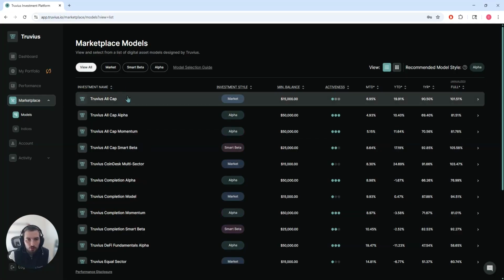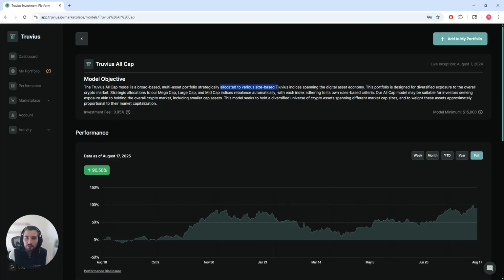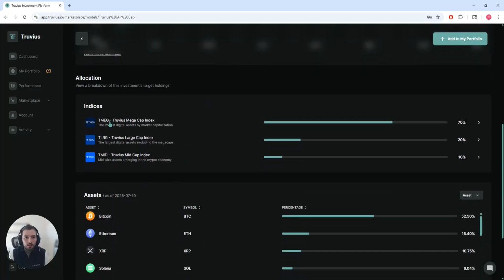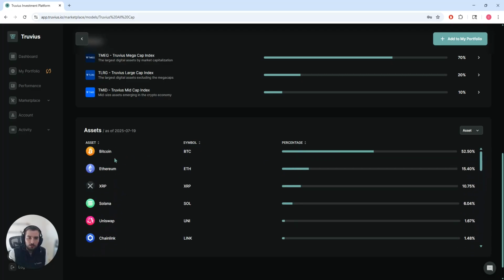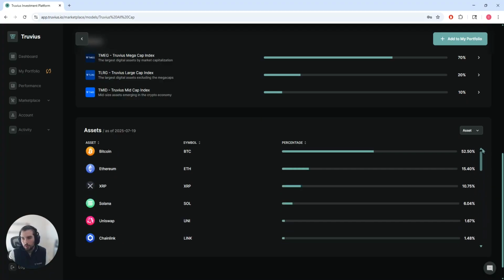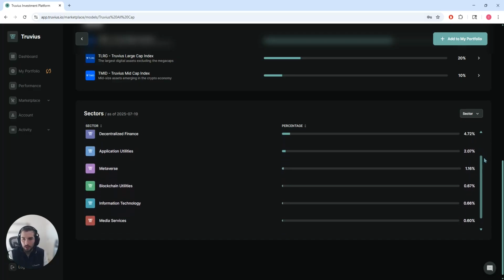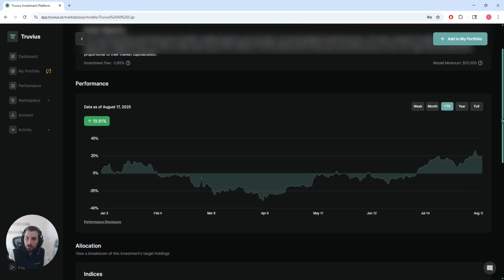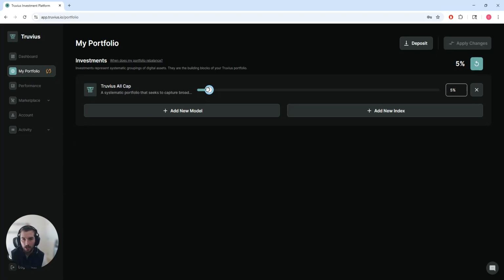The Truvius All Cap Model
In this video co-founder Connor Farley walks through the Truvius All Cap model: our all-in-one strategic allocation to mega cap, large cap, and mid cap crypto assets.